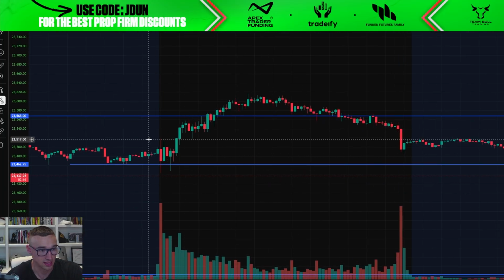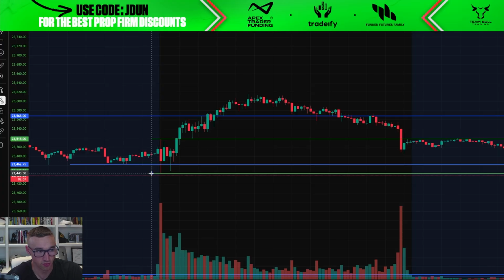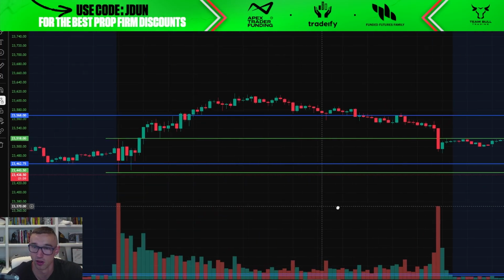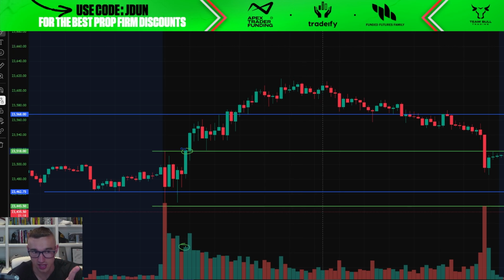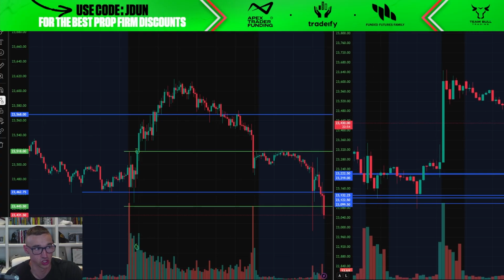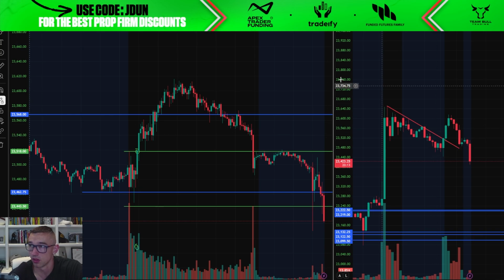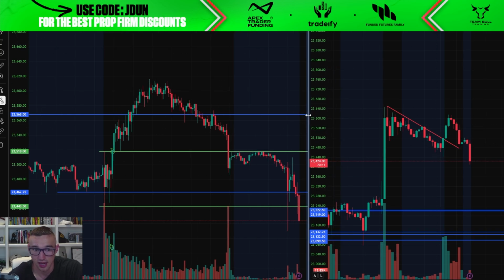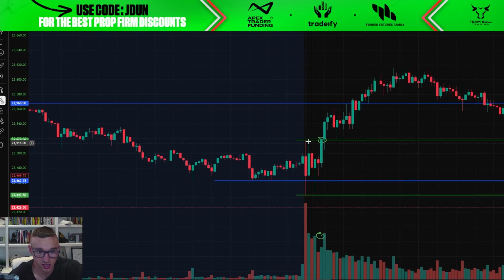This Strategy Is Boring But It Makes Me Over $2,000 / Day (LIFE CHANGING)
3 Day Free Masterclass (October 6)

- Payout protection using code 'JDUN'. I have your back.
- 1 Day Pass
- Trade up to 20 accounts

Main YouTube Channel:  @jduntrades

The information provided in this video is for educational and informational purposes only. It does not constitute investment advice, a solicitation to buy or sell any futures contracts, or a recommendation of any kind.

Futures trading involves substantial risk and is not suitable for all investors. You could lose more than your initial investment. Before trading any asset, you should carefully consider your financial situation, level of experience, and risk tolerance.

I am not a licensed financial advisor, broker, or dealer. The strategies and setups discussed are based on my own opinions and experiences, and past performance is not indicative of future results.

CFTC Rule 4.41 Notice:
Hypothetical or simulated performance results have certain limitations. Unlike an actual performance record, simulated results do not represent actual trading. Also, because the trades have not been executed, the results may have under- or over-compensated for the impact, if any, of certain market factors, such as lack of liquidity. Simulated trading programs, in general, are also subject to the fact that they are designed with the benefit of hindsight. No representation is being made that any account will or is likely to achieve profits or losses similar to those shown.

Always do your own research and consult with a licensed financial professional before making any trading decisions.

I hope this video and educational advice puts you one step forward towards your day trading goals. This Strategy Is Boring But It Makes Me Over $2,000 / Day (LIFE CHANGING)

I hope this video and educational advice puts you one step forward towards your day trading goals.